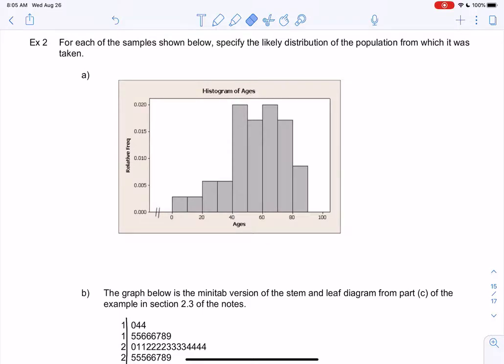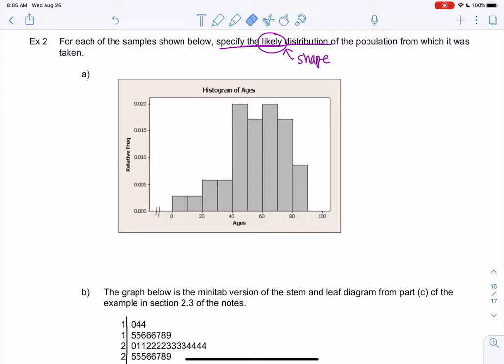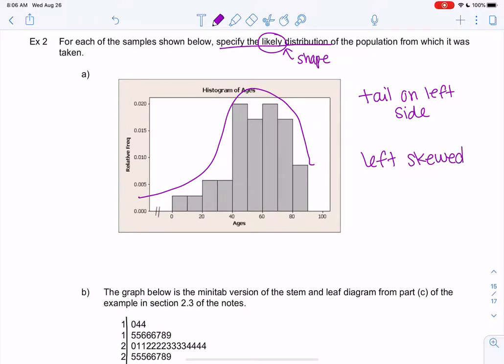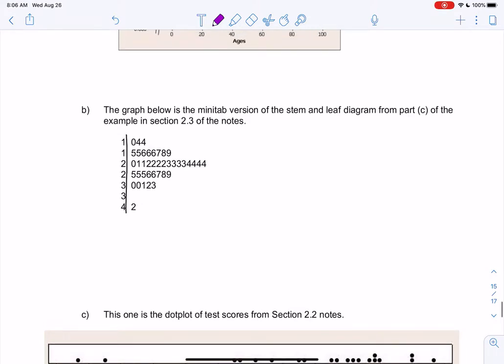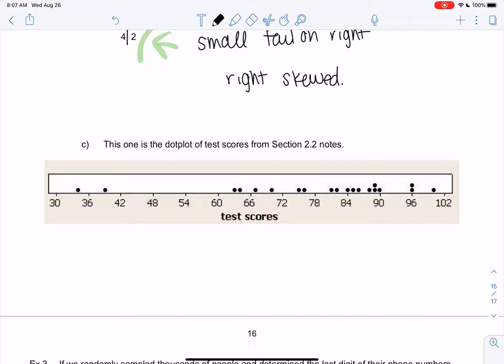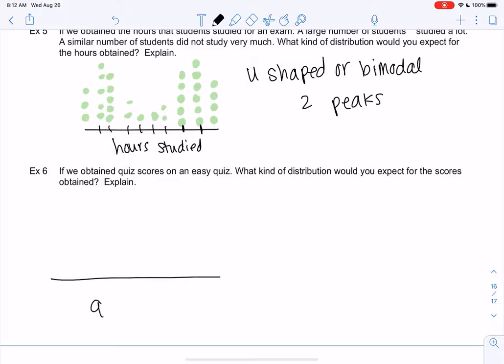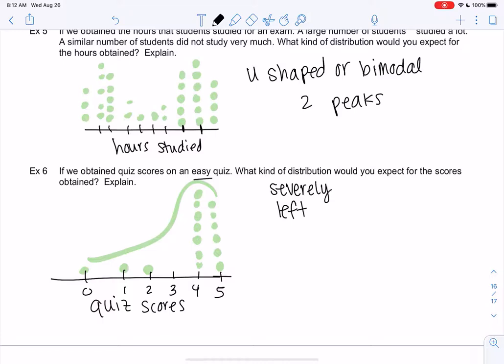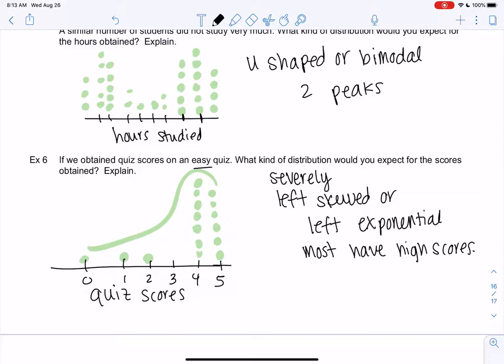Math 43 Section 2.4 Examples 2-6